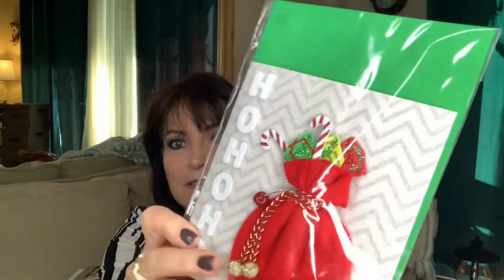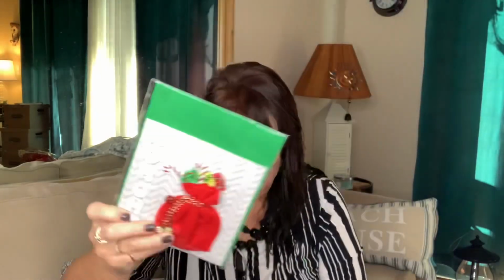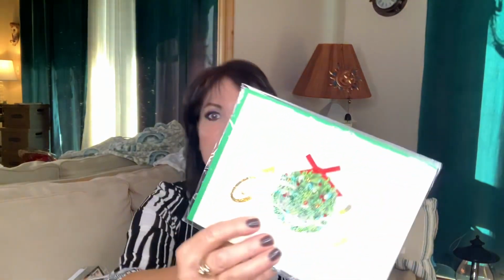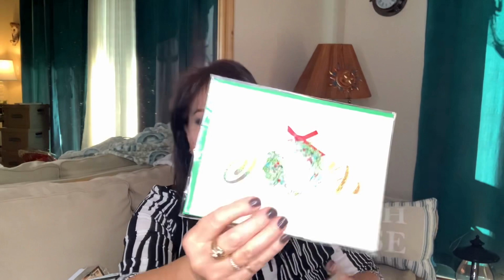Getting ready to bake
Going over Christmas recipes .
In the picture is some of my cookies and fudge that I have made at a recent Christmas party !